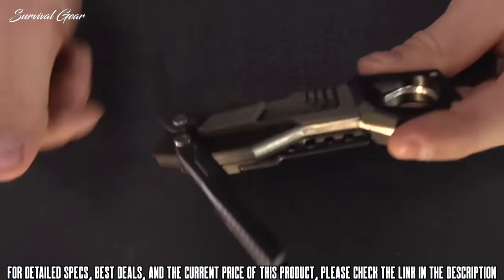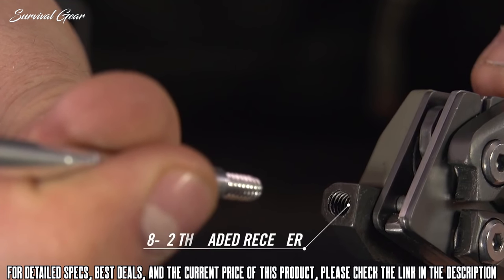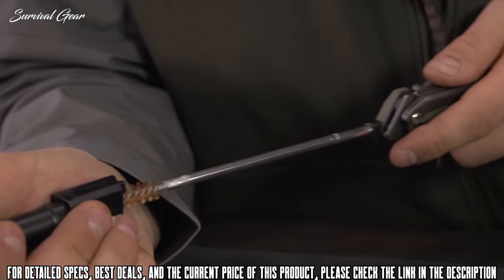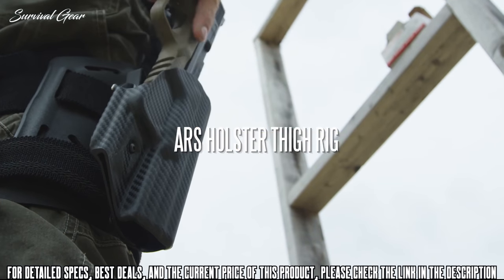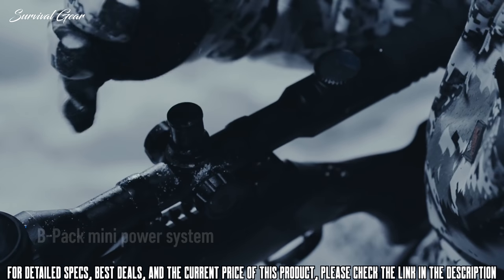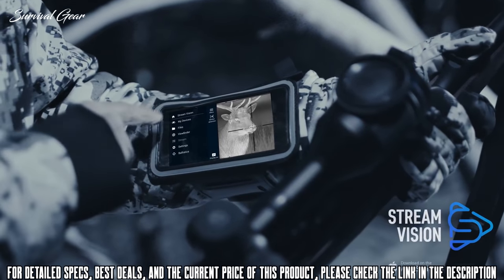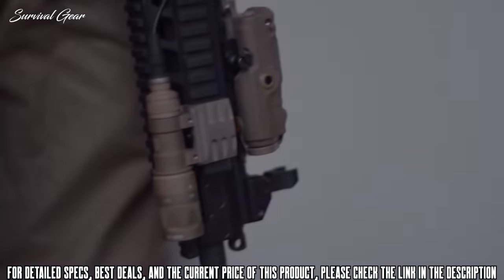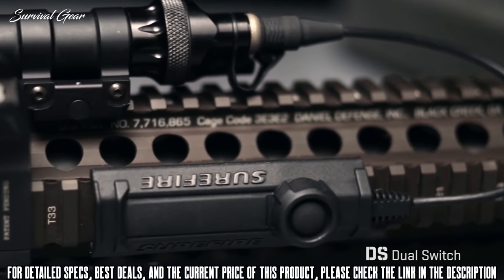TOP 10 BEST TACTICAL SURVIVAL GEAR 2020 ON AMAZON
Are you looking for the best tactical and survival gear and gadgets of 2020? These are some of the coolest  survival gear and gadgets we found so far:

✅1. Echo Sigma Survival Bug Out Bag Classic
✅2. Hogue, EX03 Folder 3.5", Drop Point Blade
✅3. Real Avid The Pistol Tool - 19-in-1 Pistol Multitool
✅4. Hogue ARS Stage 1 - Carry Holster
✅5. Go Time Gear Exo-Tek H2O MOLLE Water Bottle Pouch Hydration Carrier
✅6. Pulsar PL76370Q Digisight Riflescope Night Vision Scopes
✅7. SureFire M Series Scout Light, LED WeaponLights

Special limited offers:
✅2.Prime Student 6-month Trial
Special limited offers:
Are you looking for the best tactical and surival gear of this year, look no further.
If there’s one thing you should be able to rely on in the wilderness, it’s your survival gear. Proper gear can save your life if you become lost, injured, or cold.
We put toghether a comprehensive list of tactical and  survival gear, hand selected for every price range and easy to buy online for you and your family.